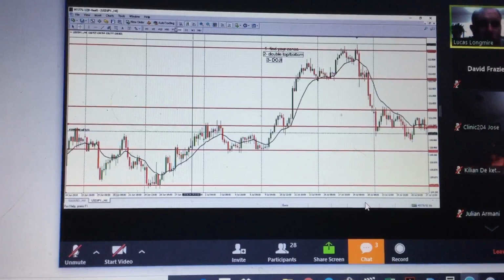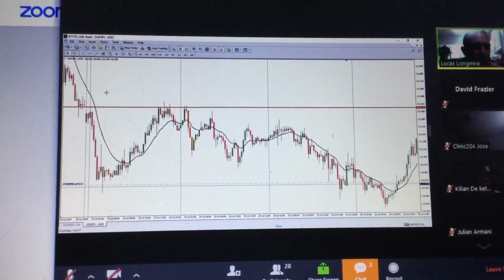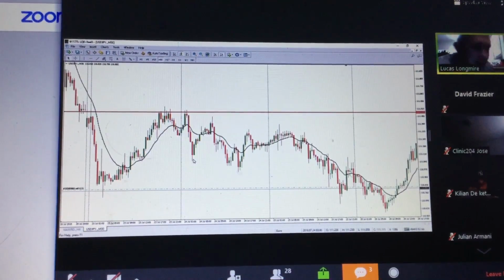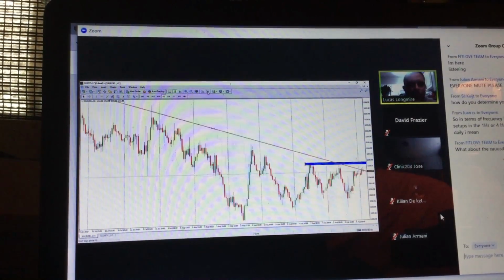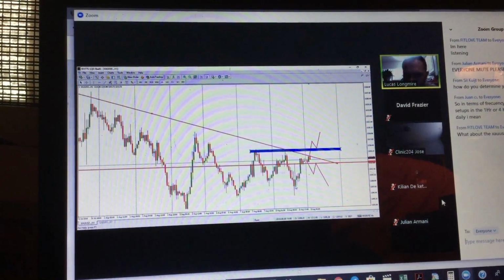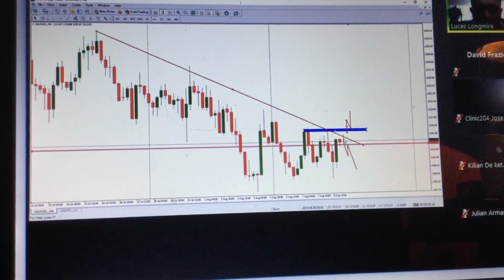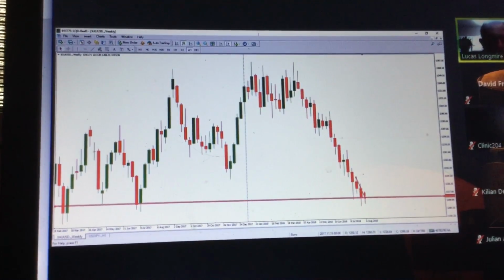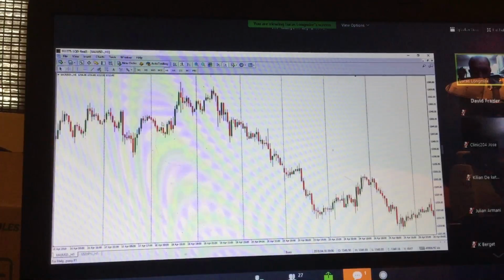August 8, 2018